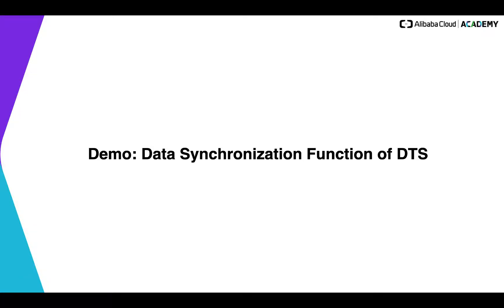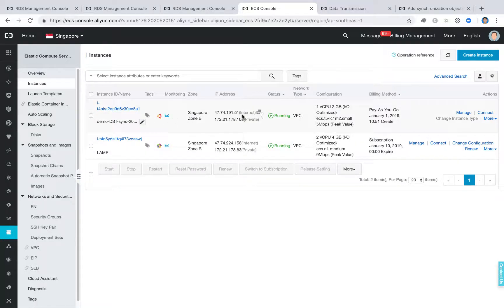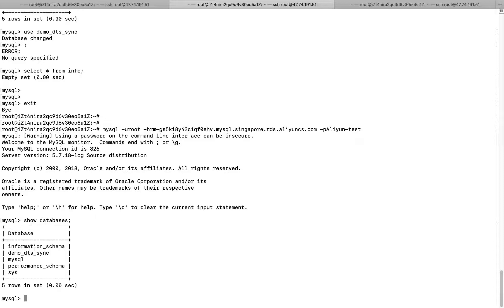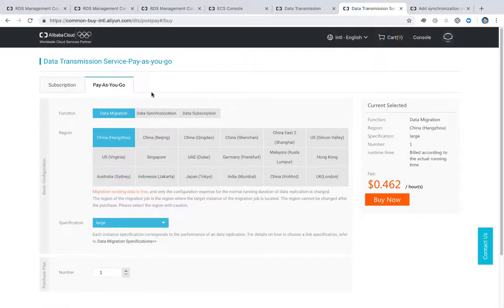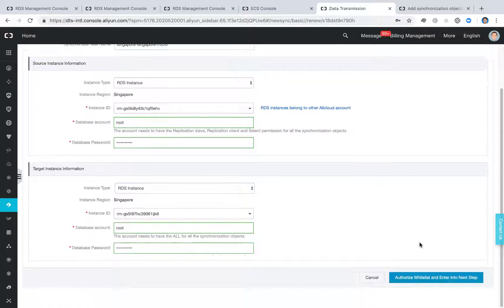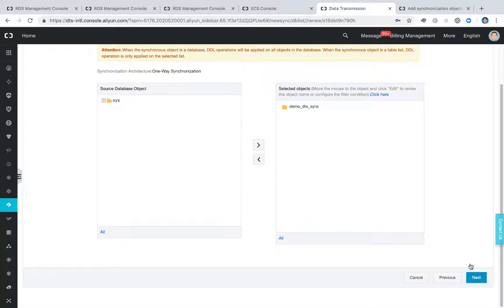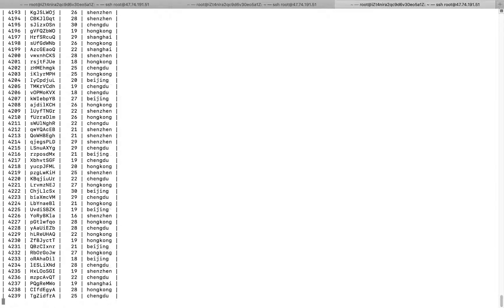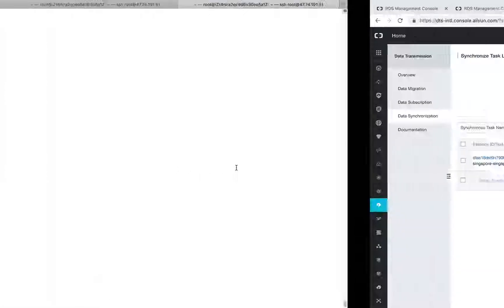How-to | Use DTS to do Data Synchronization between 2 databases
Data synchronization function of DTS helps you replicate data between two databases in real time. It is applicable to scenarios such as off-site disaster recovery, cross-region data synchronization, and data synchronization between OLTP and OLAP.
In this demo, we will show you how to setup data synchronization between 2 RDS instances and you will see data changed in source RDS will be synced to destination RDS seamlessly.
To get more information about DTS service, please visit here
Discover more Alibaba Cloud training and certification